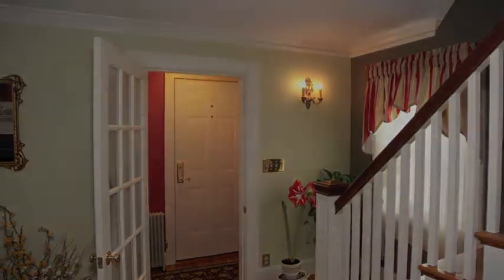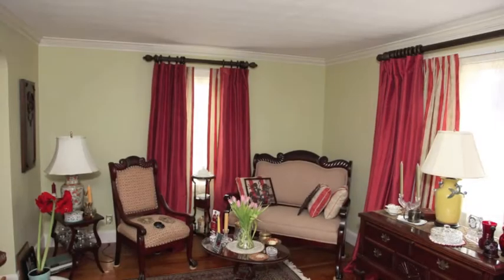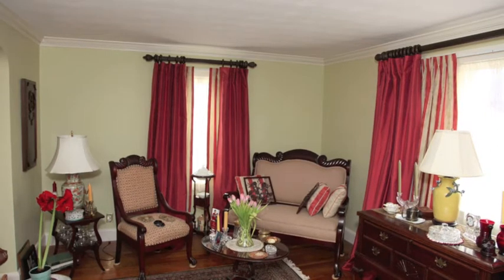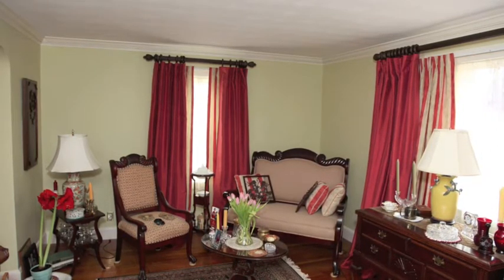California Flawless ELEMENTS - California Paints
California Flawless ELEMENTS is an environmentally preferable, premium quality paint performing to the same  superior standards that earned California Paints its continuous #1 Paint Rating. All flawless ELEMENTS finishes are GREEN WISE certified to meet stringent environmentally responsible standards. ELEMENTS finishes are also the perfect choice for those with odor sensitivity.